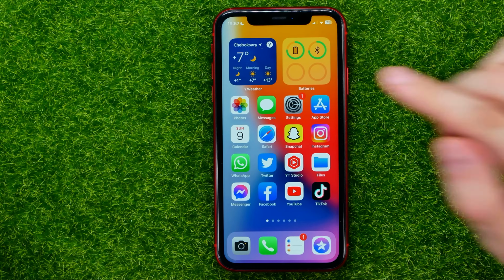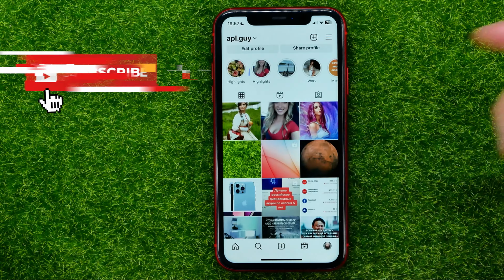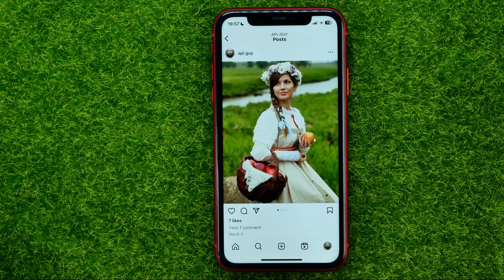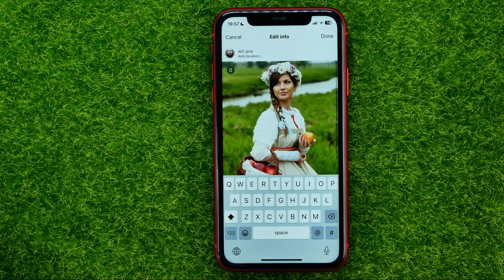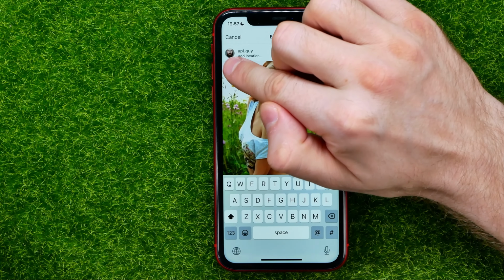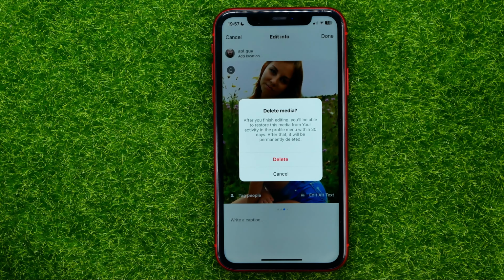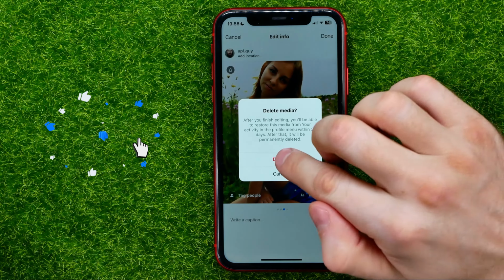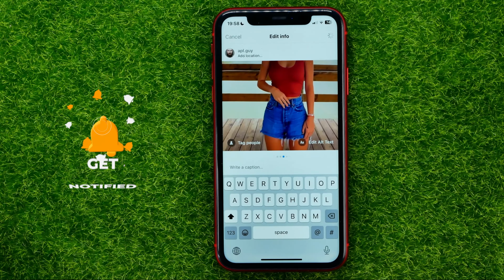How to Delete One Picture From Multiple Pictures on Instagram Post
If you are looking for a video about how to delete one picture from multiple pictures on instagram post, here it is!
In this video I will show you how to delete one photo from multiple photos on instagram. Be sure to watch the video to the very end.
You will learn how to delete one photo from multiple photos. That's easy and simple to do from your phone.

00:00 - Intro
00:24 - How to delete one picture from multiple pictures on instagram post